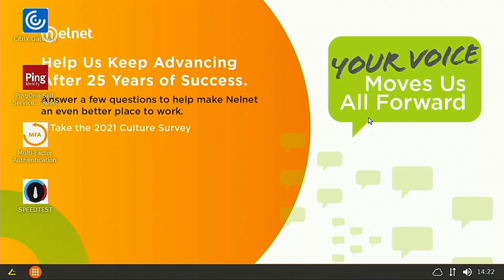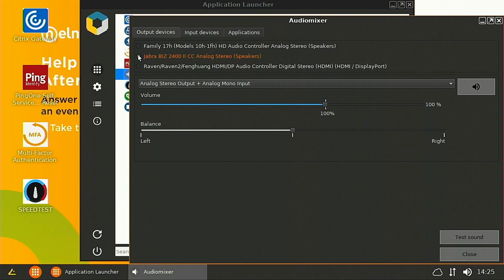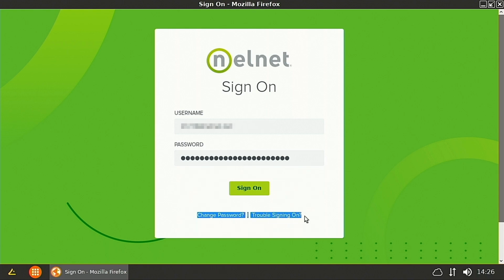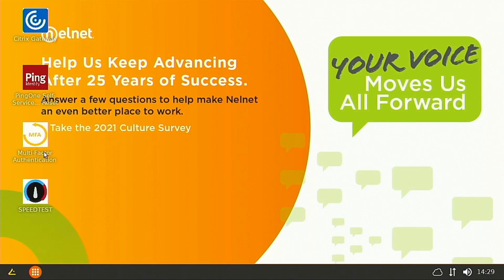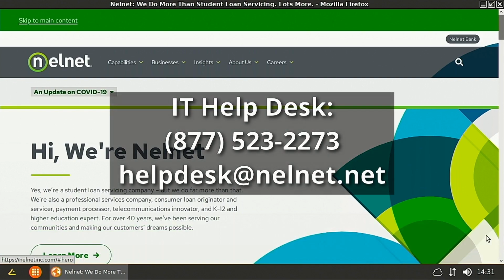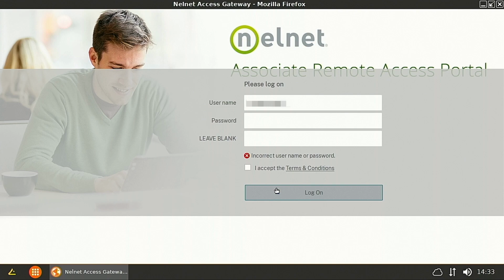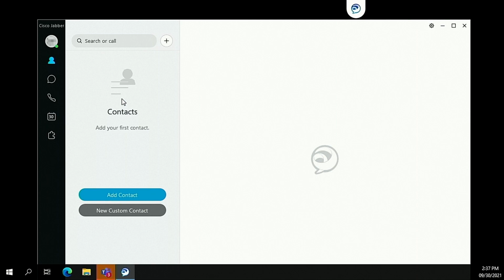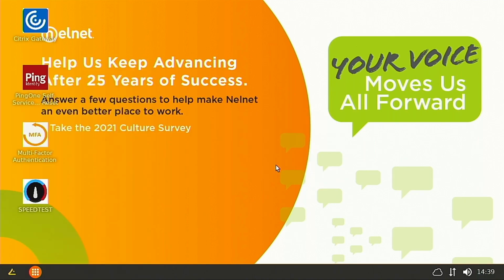Nelnet remote user IGEL Citrix guide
This video walks you through your initial Citrix setup.  Everything will be explained in greater detail during your training.
0:00 Introducing your iGel
0:31 Webcam
0:49 Display Switch
1:58 Sound Preferences
2:53 PingID and Password setup
6:37 Microsoft MFA setup
8:52 Speed Test
9:50 Log in to Citrix and Launch Desktop
12:05 Launching Outlook
12:24 Jabber
14:47 Sign out and Restart